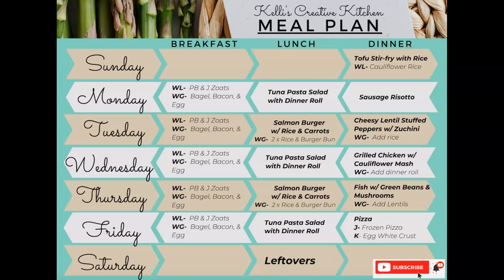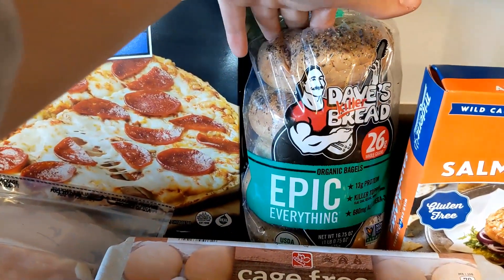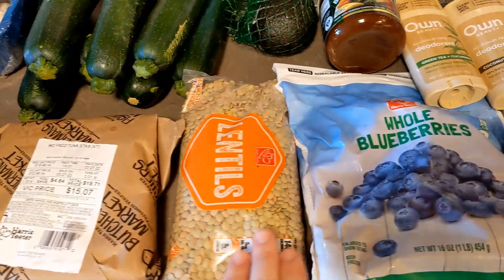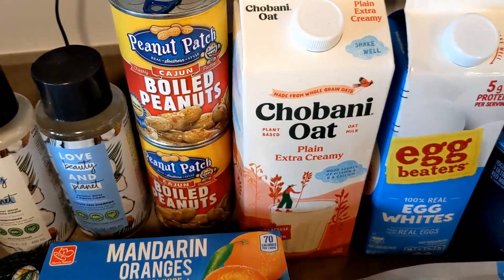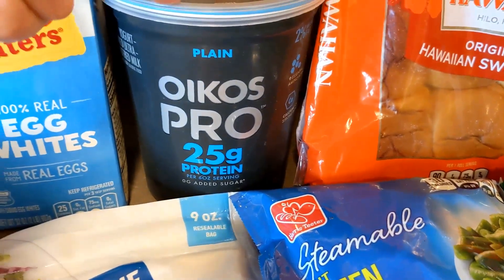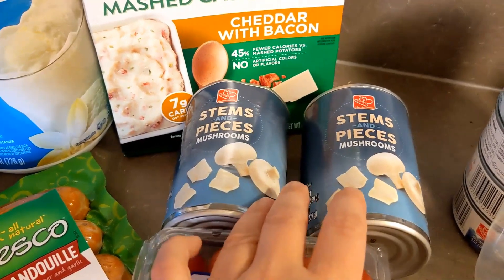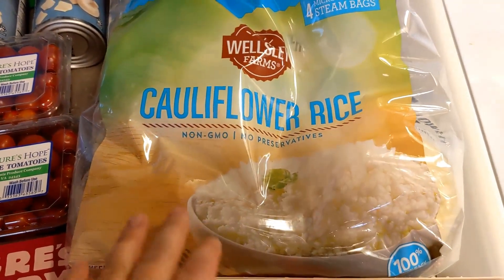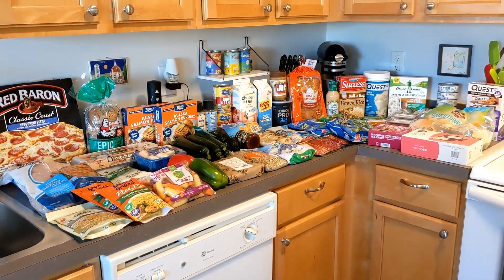Healthy Grocery Haul for Two April 2, 2022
Welcome to my Healthy Hauls for Two videos!  This week we went to two grocery stores and again spent over our budget, but I am very satisfied with the food we bought!  We spent $240 at Harris Teeter and $40 at BJ's.  Healthy meals look different for each and every one of us.  I am on a weight loss journey, so I focus on protein and veggies and eating lower fat and less carbs in my meals.   While my boyfriend, Jordan, is is trying to gain weight, so his meals include more carbs and more calories.  I hope you enjoy this weeks haul.

The meal plan for this week is:

Breakfast:
-Weight Loss: PB &J Zoats
-Weight Gain: Bacon, Bagel, & Egg

Lunch:
-Tuna Salad Pasta with Dinner Roll
-Salmon Burgers with Rice & Roasted Carrots (weight gain: add more rice and burger bun)

Dinners:
-Sunday: Tofu Stir-Fry with Rice (weight loss- replace rice with cauliflower rice)
-Monday:  Sausage Risotto
-Tuesday:  Cheesy Lentil Stuffed Peppers with Zucchini (weight gain- add rice)
-Wednesday:  Grilled Chicken with Cauliflower Mash (weight gain- add dinner rolls)
-Thursday:  Fish with Green Beans & Mushrooms (weight gain- add a serving of lentils)
-Friday:  Pizza (weight loss-  make egg white crust pizza)
-Saturday: Leftovers